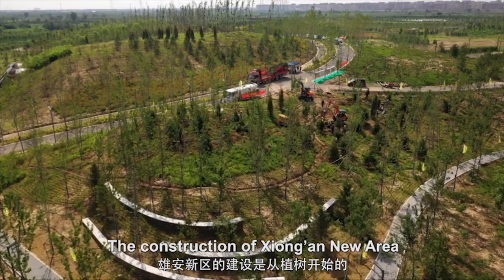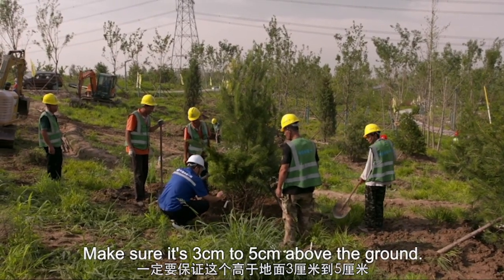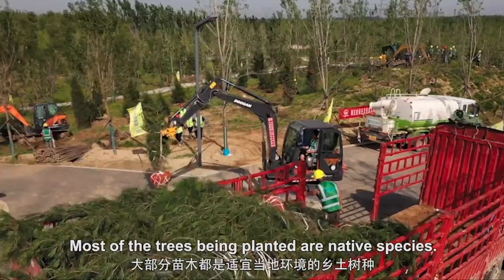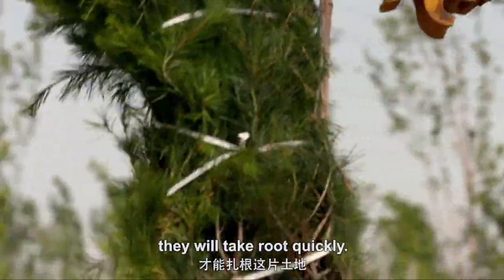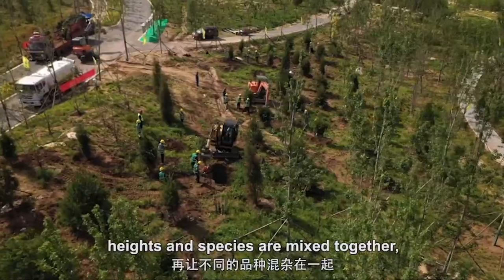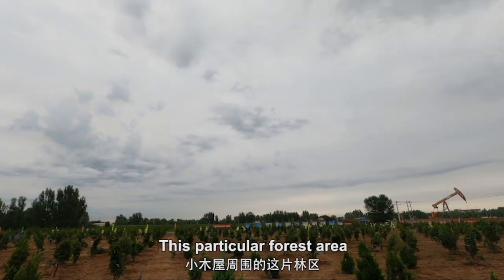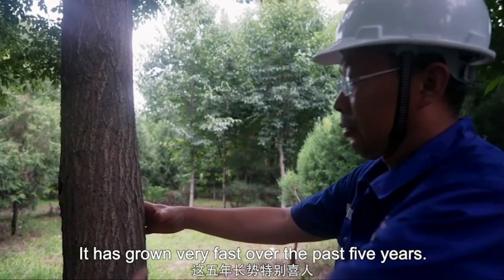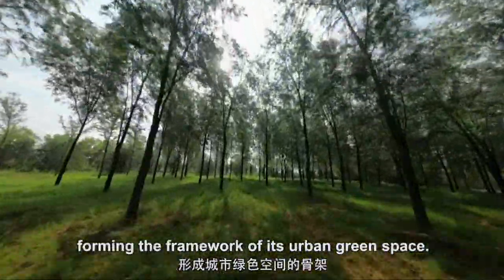The Xiong’an New Area’s Millennium Forest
March 12 in China is “Arbor Day”, dedicated to the planting of trees. This year, to mark the occasion, we visit the large-scale afforestation project that makes up the green areas of China’s city of the future in Hebei - Xiong’an New Area.